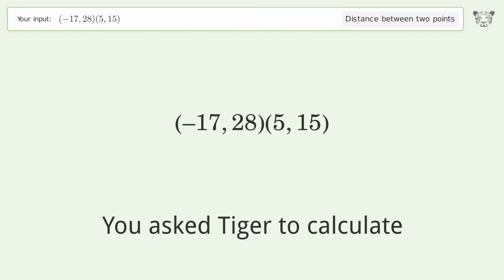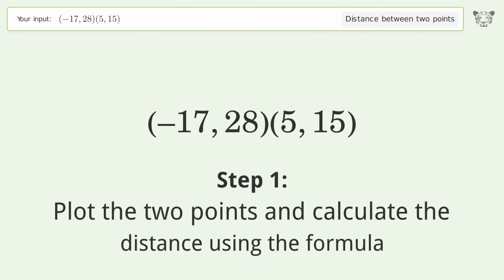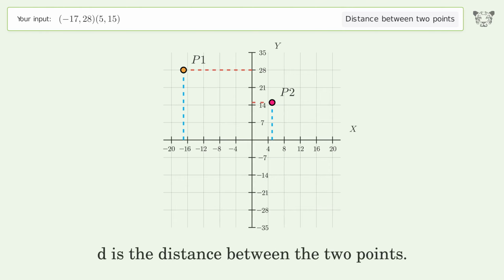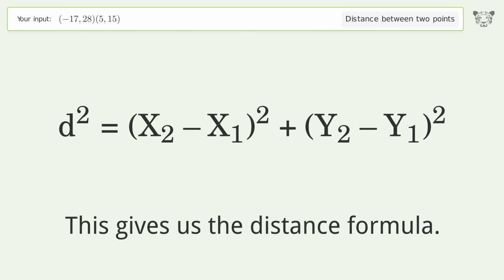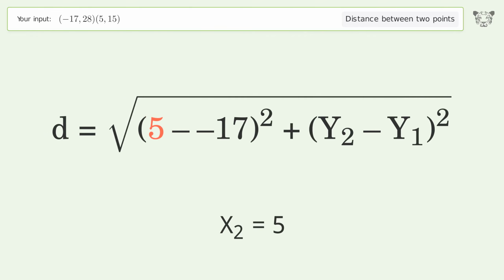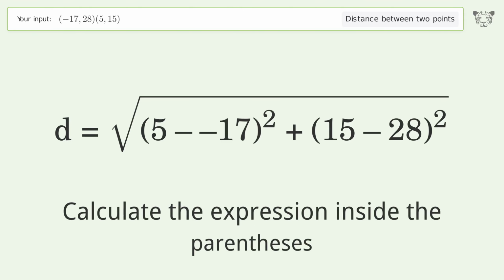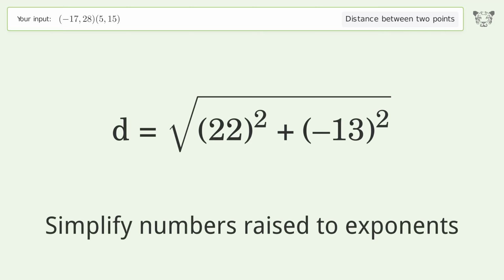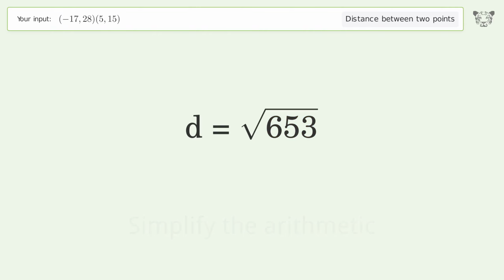Find the distance between two points p1 (-17,28) and p2 (5,15): Step-by-Step Video Solution